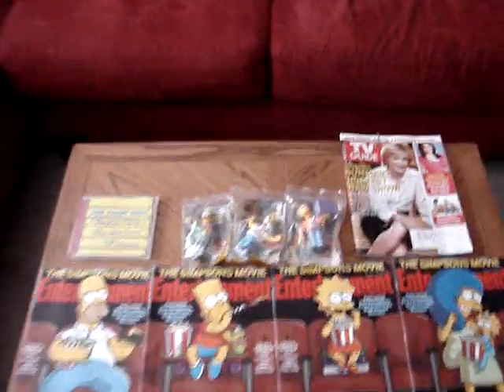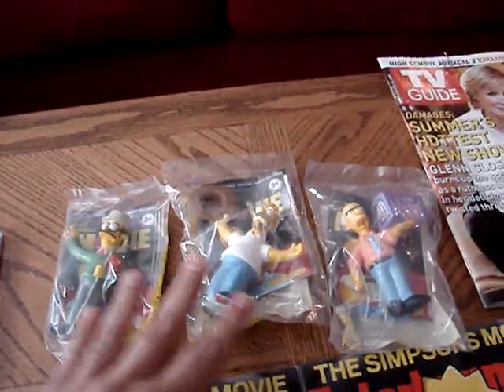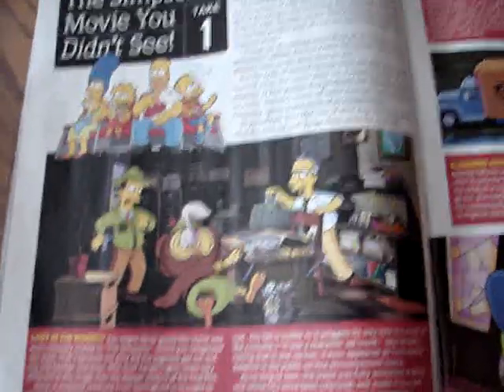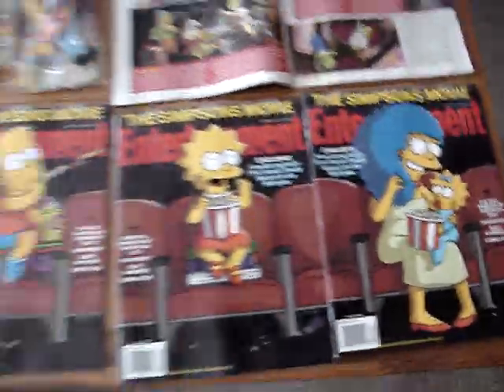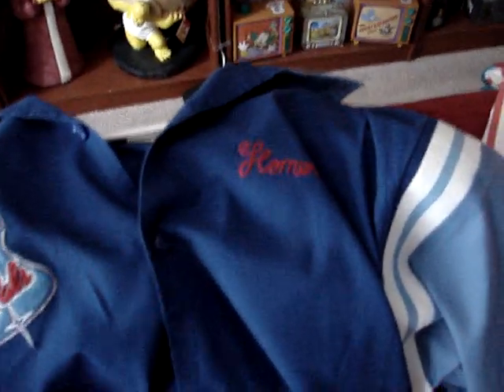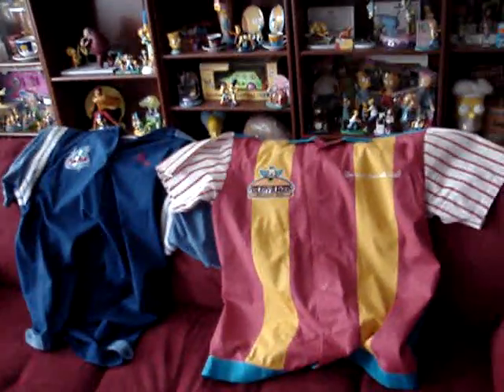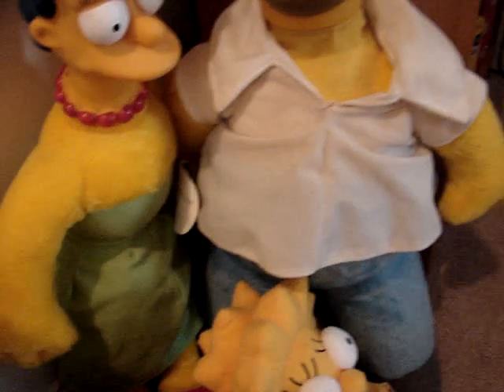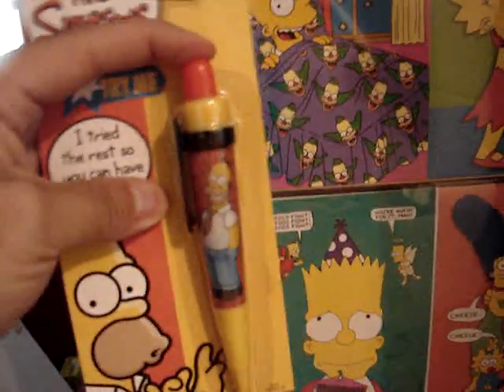S.I. XXV Simpsons music,toys,shirts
All clothing next video, I promise.  Some nice shirts and new items I got this week.  Also the Acme dolls from 1990